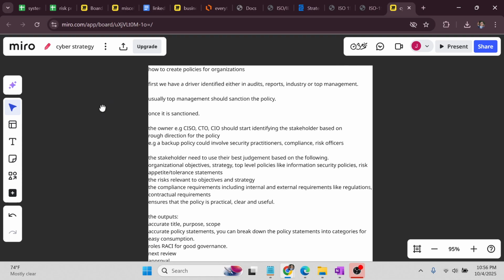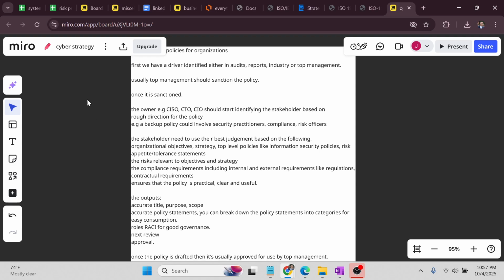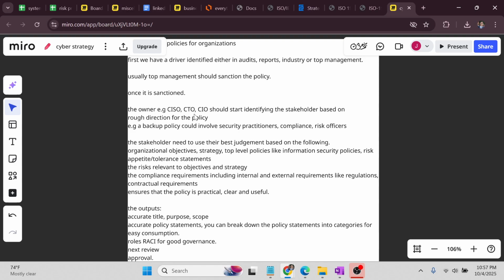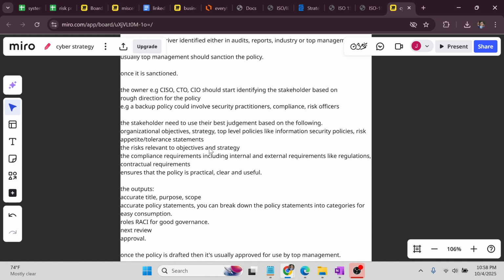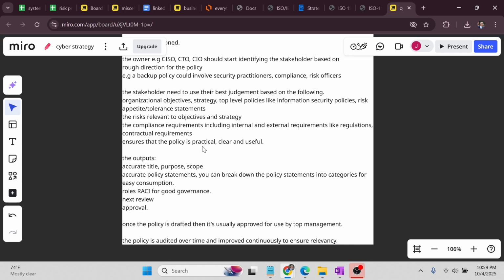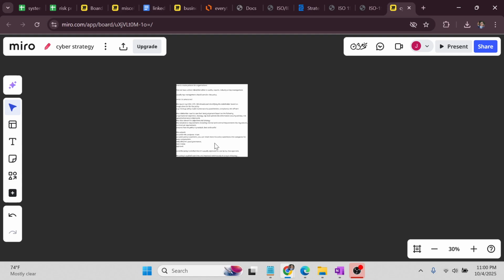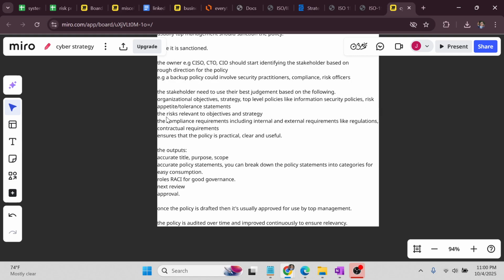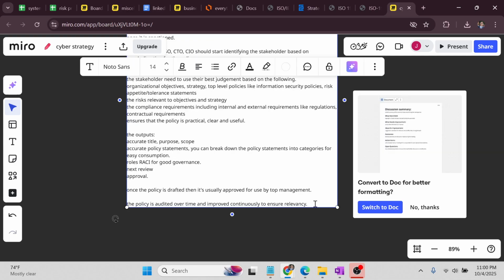How to create policies for your organization